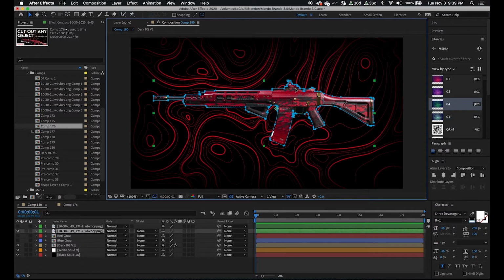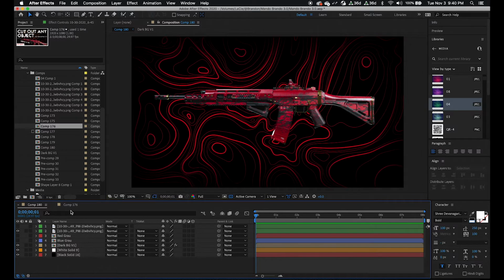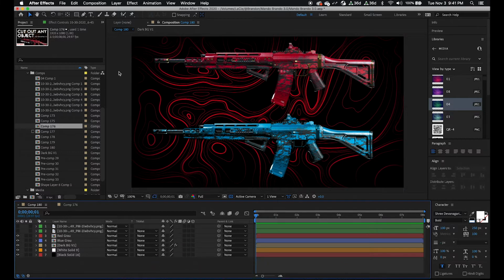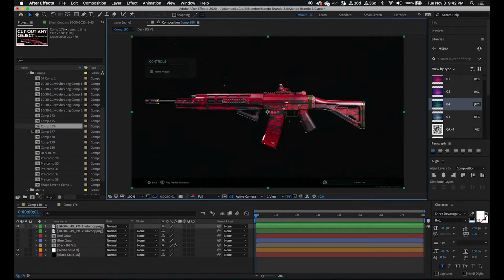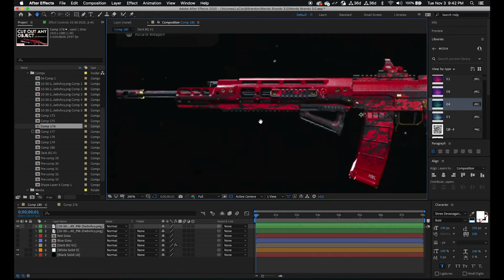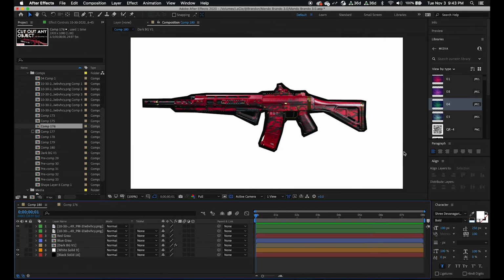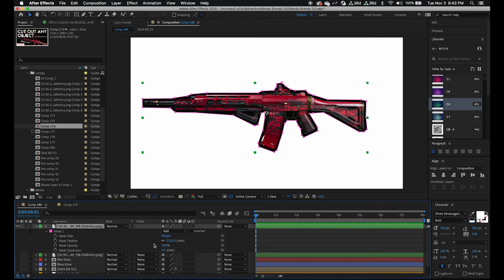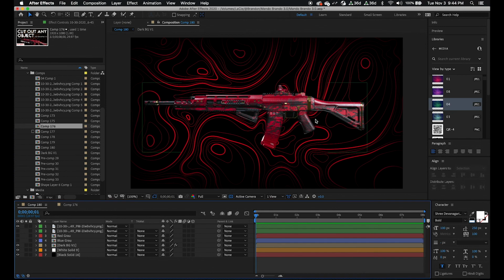Cut Out Any Object in Adobe After Effects - Level Up, Episode 15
Level Up, Episode 15: Cut Out Any Object in Adobe After Effects.

Today I’ll be showing you an Easy Way To Cut Out Any Object in Adobe After Effects.

DaFont: A huge collection of fonts. Free!

Envato Elements: Stock elements, video, photo, graphics, templates, audio and more.